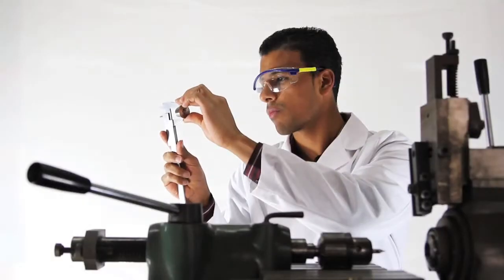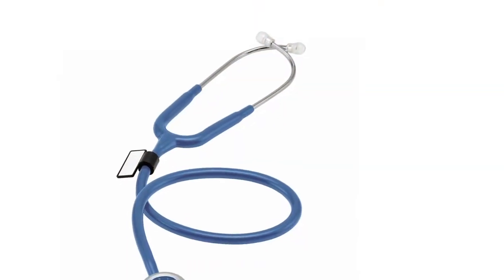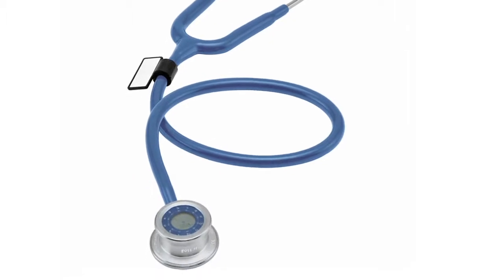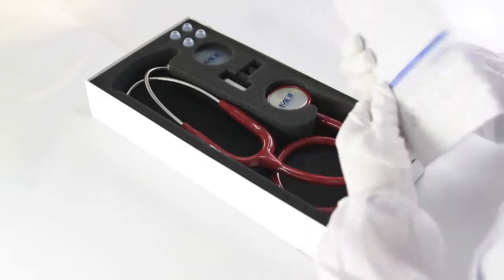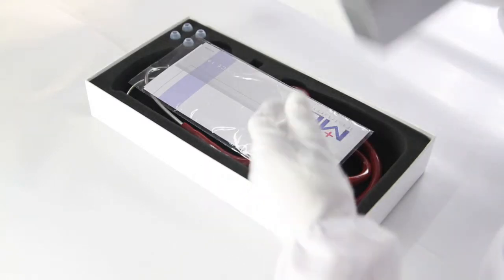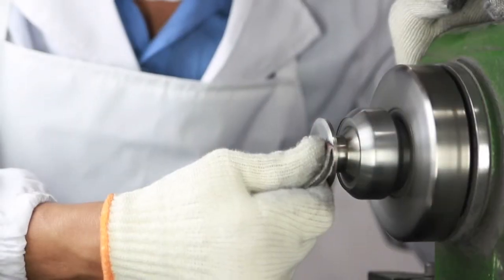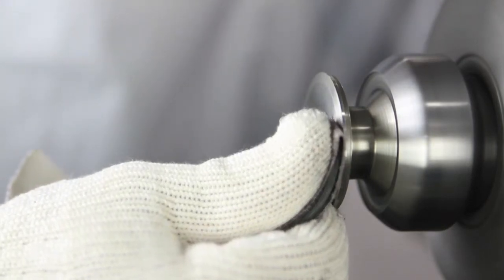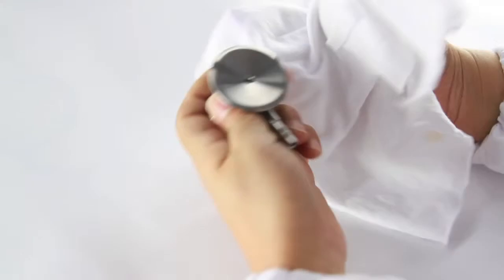Stethoscope MDF757PT Pulsetime™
American Med Supply in an authorized factory distributor for MDF Professional series stethoscopes.